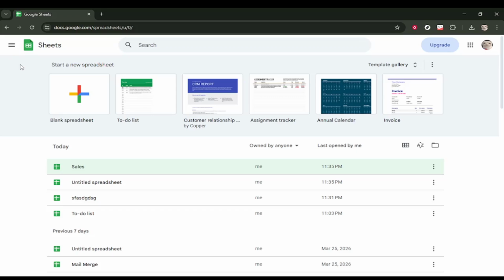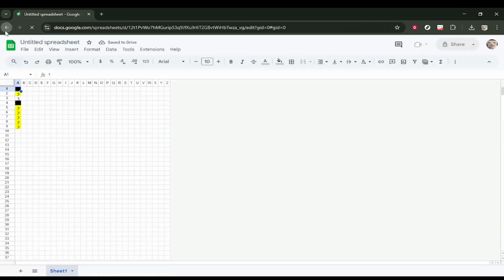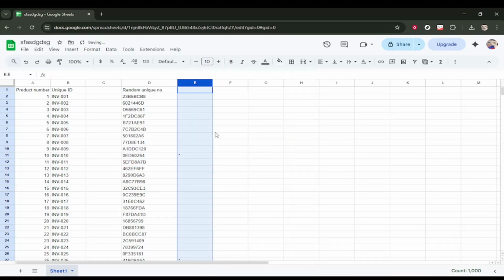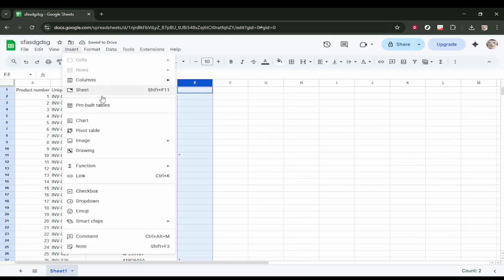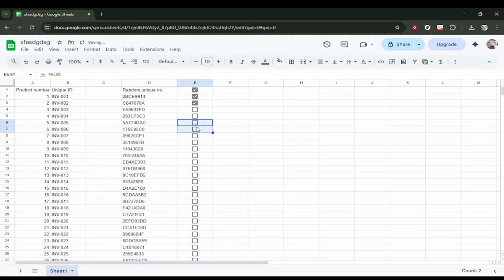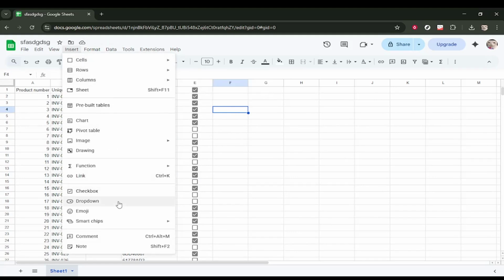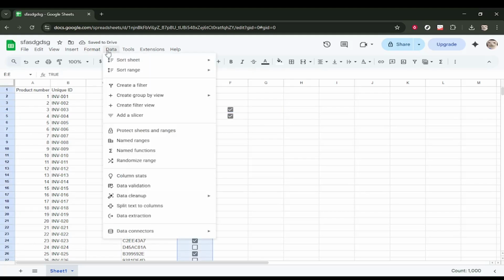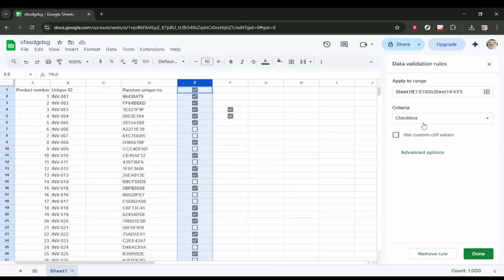How To Create Radio Buttons In Google Sheets [2026 Guide]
In today's video we cover: How To Create Radio Buttons In Google Sheets, Create Radio Buttons In Google Sheets, Google Sheets Radio Buttons, Google Sheets, Data Validation, Dropdown Menu, Spreadsheet, Google Workspace, Data Entry, Productivity, Software Tutorial, Form Creation, Sheet Automation, Customizing Sheets, Google Sheets Tips

-Google Drive
-Google Meets
-Google Sheets
-Google Chrome
-Google Forms
-Google Gmail